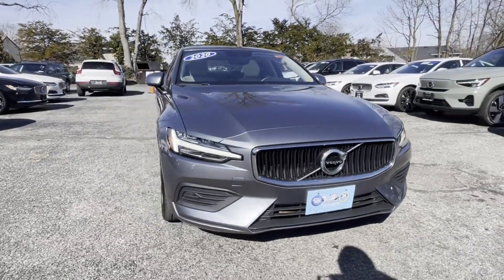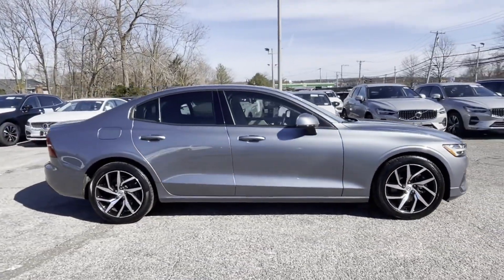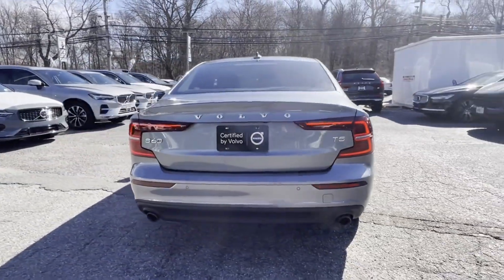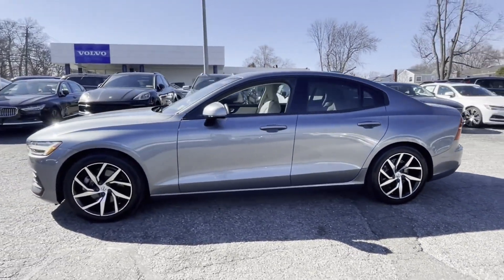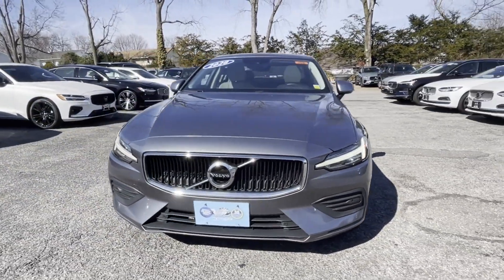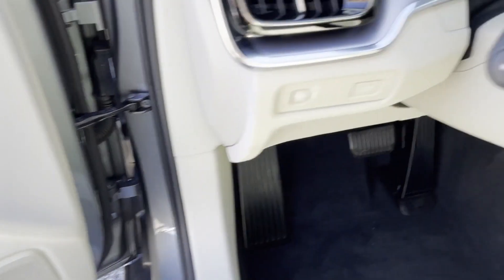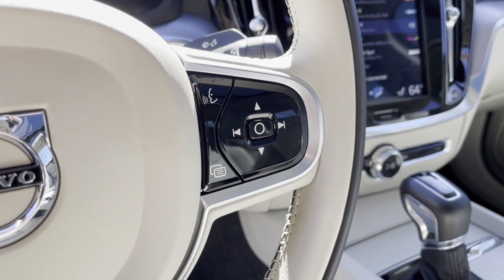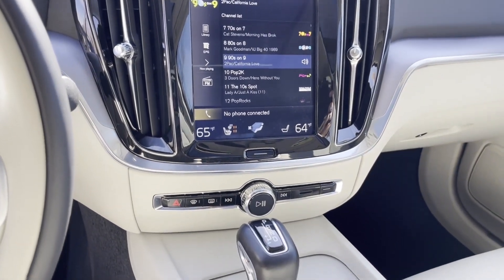Used 2020 Volvo S60 Momentum Huntington Station, Melville, Plainview, Hicksville, Rockville Centre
This 2020 Volvo S60 Momentum 7JR102FK8LG040946 is full of phenomenal features such as: